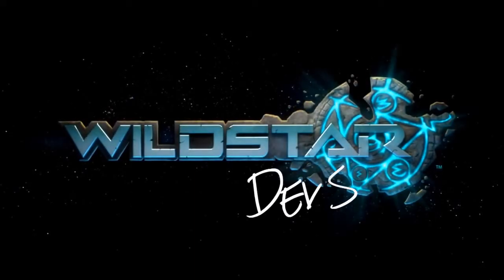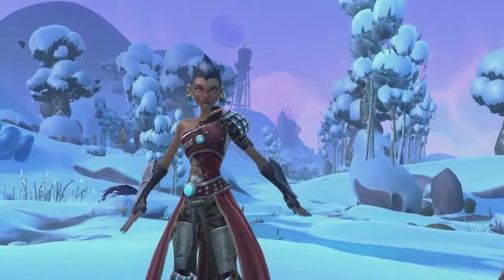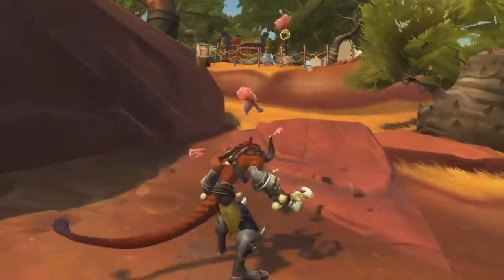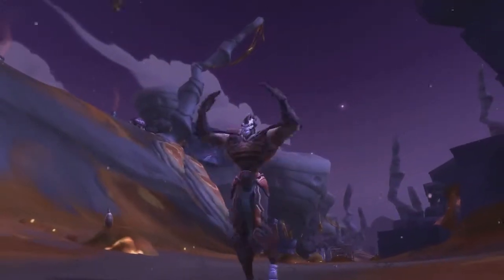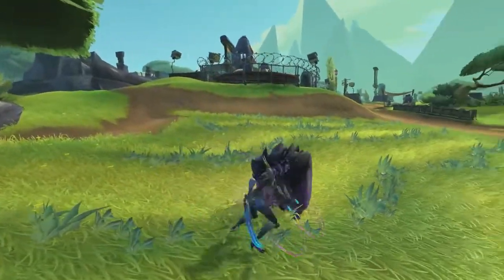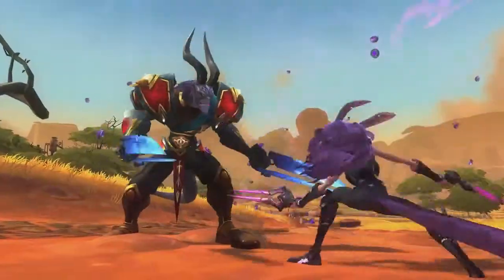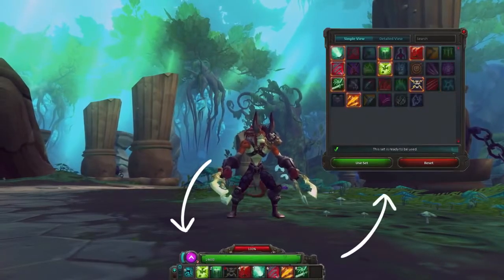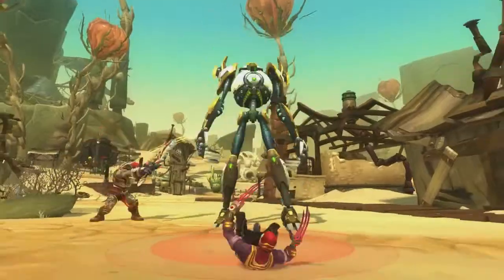WildStar DevSpeak Stalker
Презентация класса Stalker в WildStar.

Следите за новостями на нашем портале!